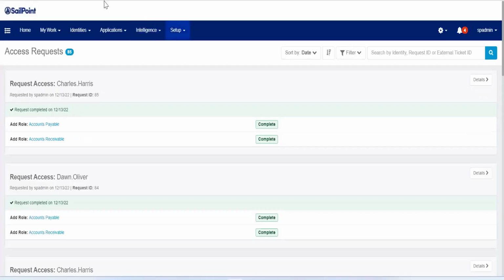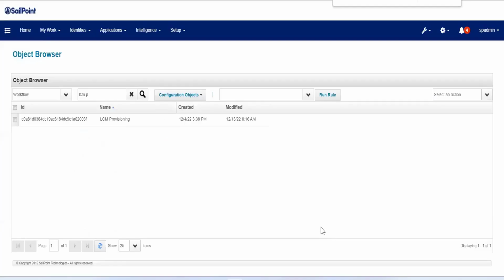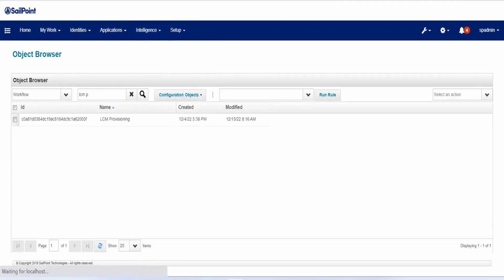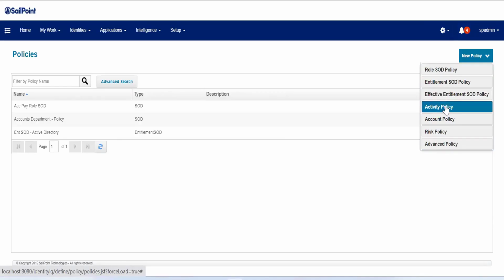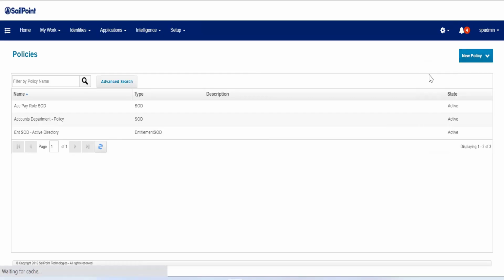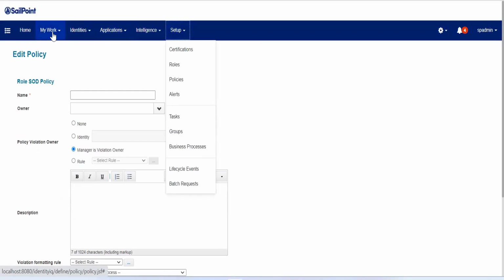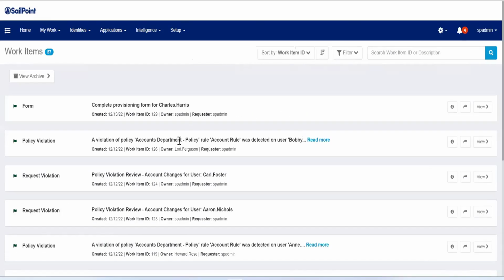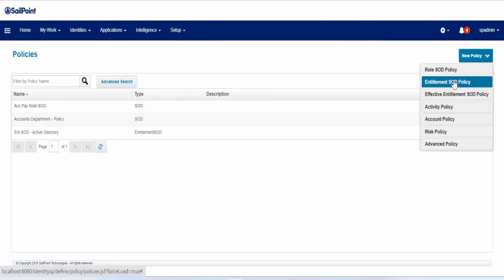LCM provisioning applicable to every policy in Sailpoint | Setup Sailpoint Policies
SailPoint Training Fundamentals Certification Course with complete up-to-date content!
To learn this SailPoint Training in full and, at best, enrol yourself.

Topics covered in this video tutorial are:
Sailpoint 1. In the described scenario, only a subset of policies, specifically 10 custom policies, need to be checked.
2. The custom object approach can be used to check only the specific 10 policies and ignore the remaining policies.
3. The name of the work item priority feature is LCM provisioning.
4. Every policy conflict will be applicable for all role, entitlement, and activity policies.
5. There can be different policy rules to apply to different sets of entitlements, but all policy rules will be applicable only to a single policy.
6. Policy violation will trigger whenever there is a policy violation, as a result of which a new policy rule can be executed, generating an owner and manager task.
7. Policy violations are automatically initiated when a policy violation is triggered, and the work item can be managed either internally or using owner and manager tasks.
8. Regardless of whether working as an administrator, developer, architect or other roles, policies should be implemented using role and entitlement SOD, effective and advanced entitlement, risk policy and activity policy upon policy.
9. If the requirements cannot be met immediately using policies and SOD, advanced policy can be used.
10. A summary of the policy-related concepts for handling work item priority, policy risk, and effective and advanced entitlement, can be explored further if an architect-level understanding is needed.